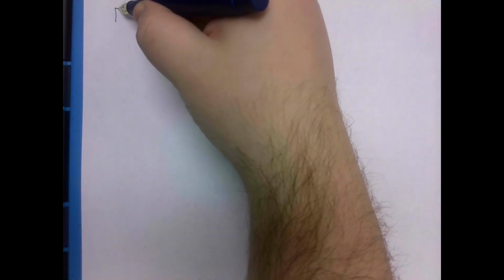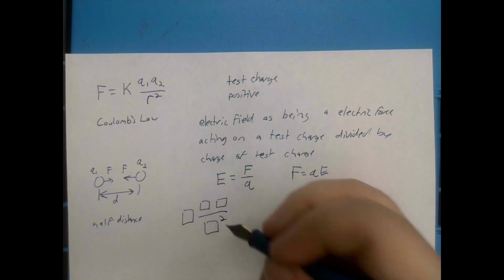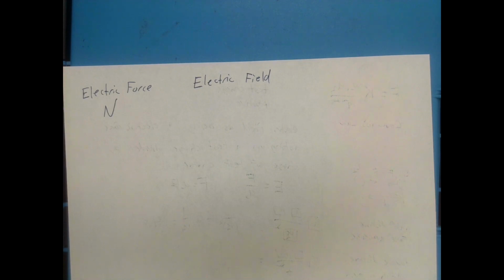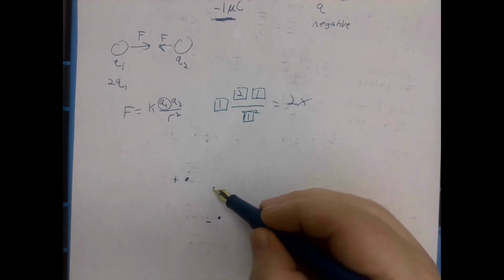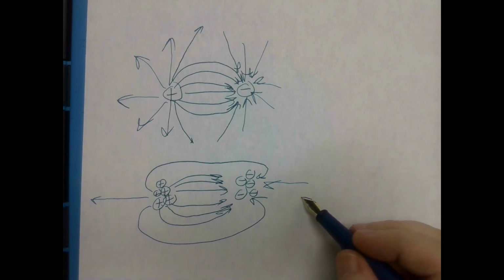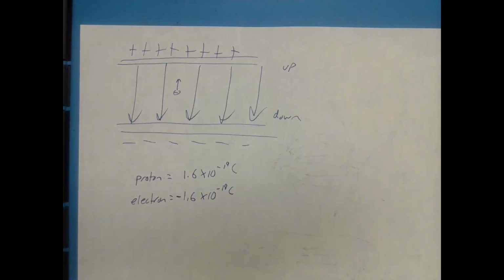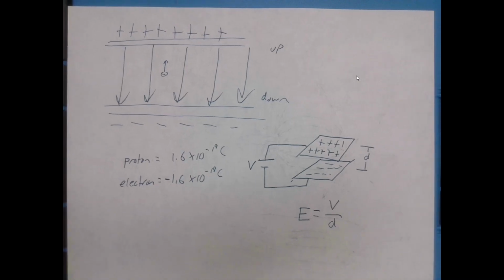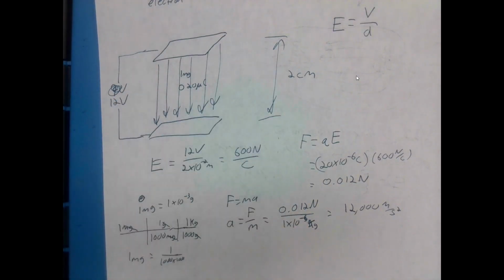[2021/03/24] (08:46:57) 02-PHYSICS: Electric Field Test Review